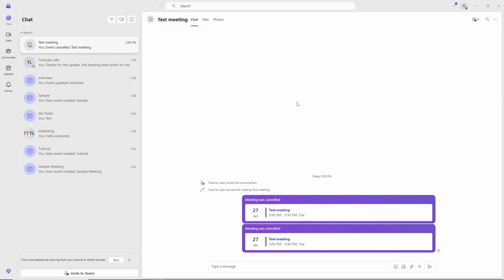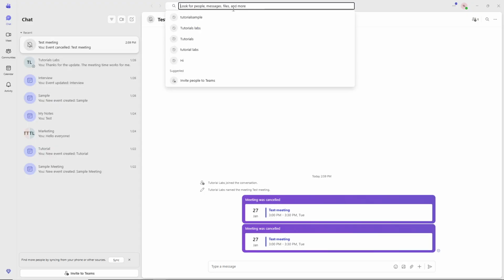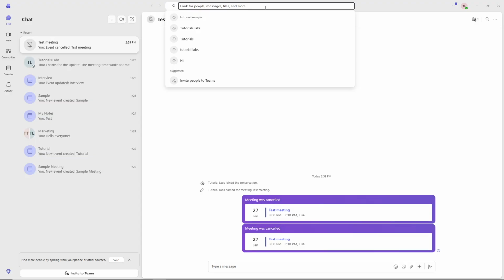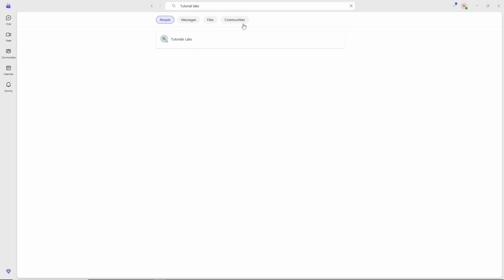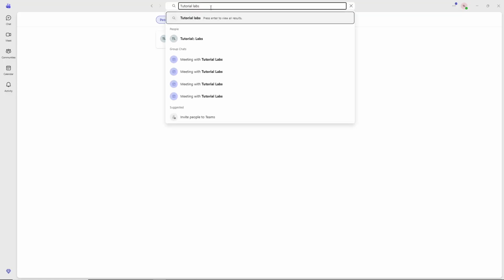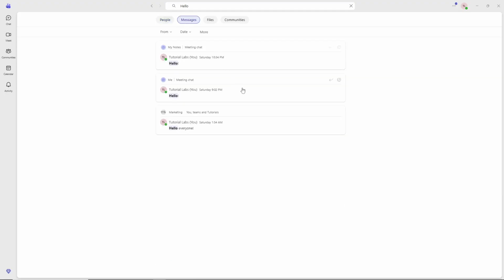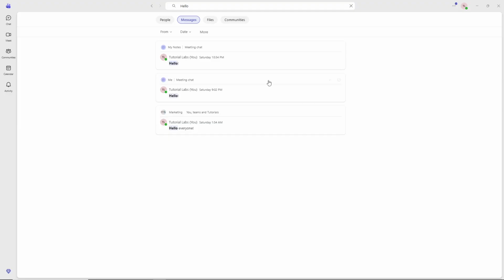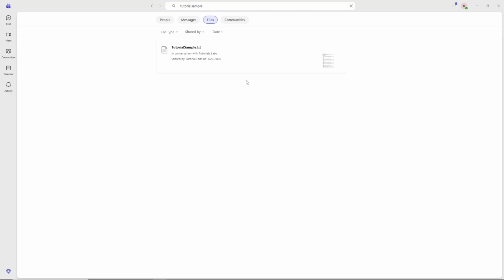How To Use Search In Microsoft Teams (Tutorial 2026)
Along the way, you'll learn how to search in Microsoft Teams, using search bar Microsoft Teams, find messages in Microsoft Teams, Microsoft Teams search functionality guide, locate files within Microsoft Teams, search chat history Microsoft Teams, effectively use search Microsoft Teams, quick guide Microsoft Teams search, master Microsoft Teams search feature, explore Microsoft Teams search options, find specific content Microsoft Teams, Microsoft Teams search tutorial